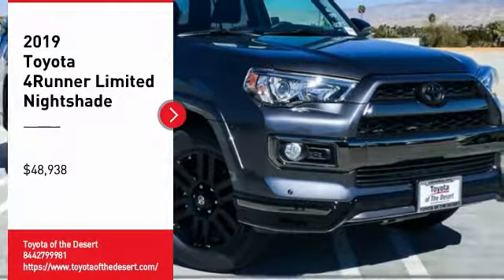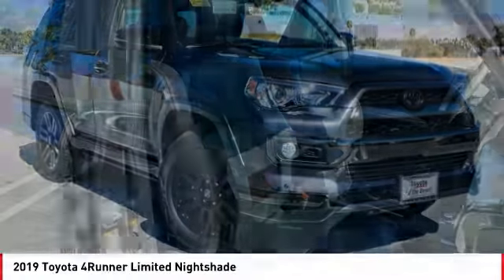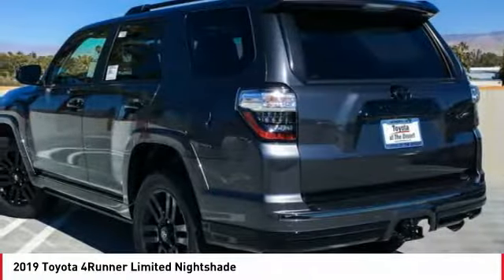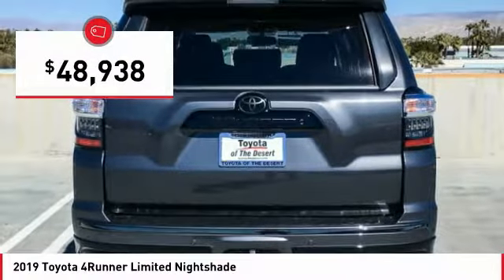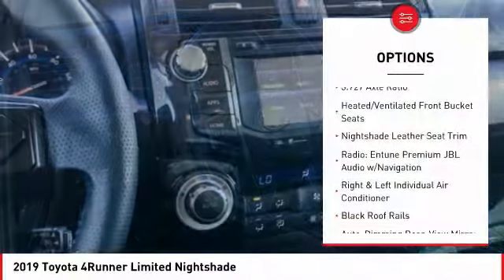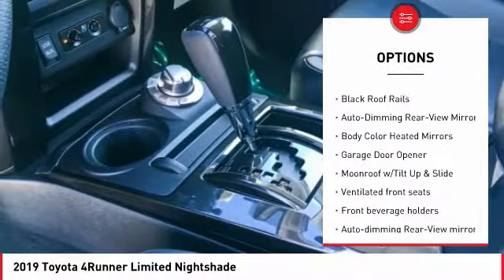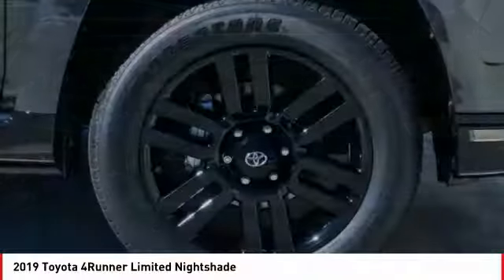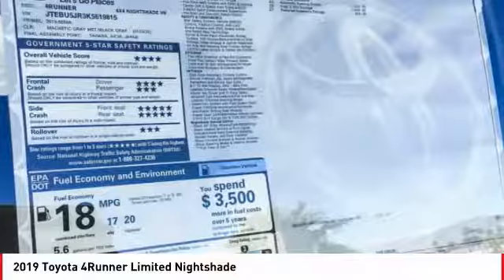2019 Toyota 4Runner Cathedral City CA 238025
2019 Toyota 4Runner Limited Nightshade

Recent Arrival!brbr17/20mpgbrbrToyota of The Desert has one of the largest New Vehicle Showcase Rooms on the West Coast. We carry in-stock about 325 models to choose from and take great pride in bringing you a beautiful state-of-the-art, ultra-modern location. In Addition, our inventory is protected from the desert elements such as sand, wind and sun in a shaded multi-level structure until you make your selection. We are one of only several dealerships in the Coachella Valley offering this extra level of protection of our vehicles. Featured Amenities include an oversized, highly interactive automobile showroom, All-new service drive reception area including three customer lounges. Parts and Accessories Boutique, TV, reading area, Tranquil study area with wifi throughout and high speed internet terminals. Young person's play/activity center with video and reading material. Complimentary snack booth with gourmet hot beverage machine. New Vehicle Delivery Center with trained delivery specialists knowledgeable in vehicle systems setup and customization. (E.G., Bluetooth Technology, Audio Streaming Apps, Navigation GPS, etc) Easy and flexible vehicle delivery process. Expedited and assisted document execution, home or work delivery, non-local vehicle delivery assistance (fees may apply and where allowable by law.)brbr2019 Toyota 4Runner Limited Nightshadebrbr4WD, Lh22 Leather.brbr**ADVERTISED PRICES DO NOT INCLUDE ANY DEALER INSTALLED OPTIONS AND AD PRICES EXCLUDE LEASES**brOur sales staff is non-commission! That means were interested in helping to find the right vehicle for you, regardless of price.